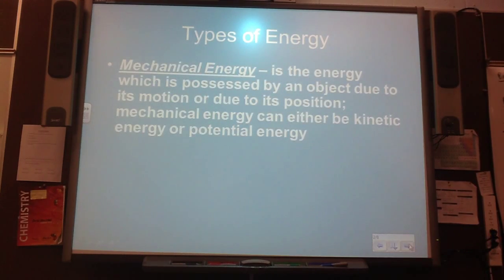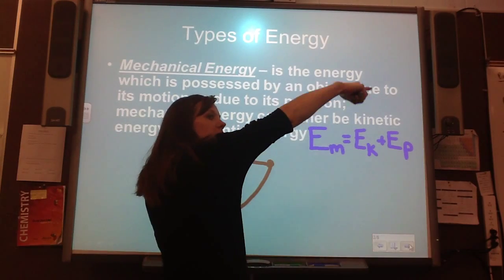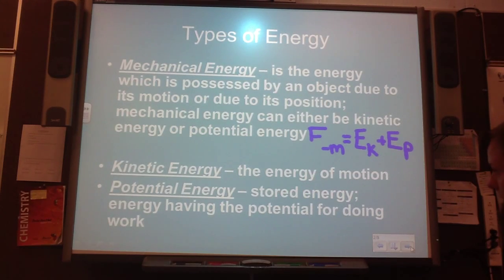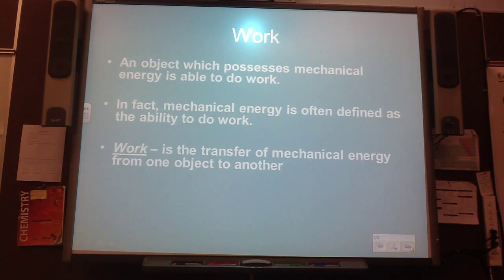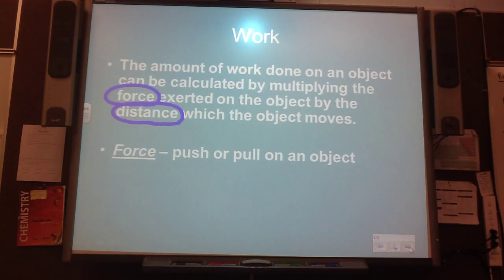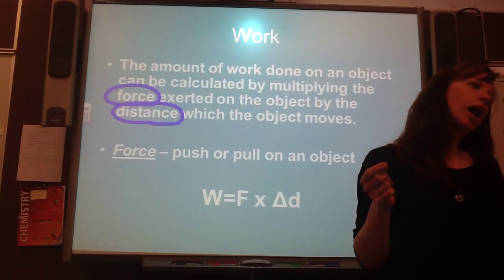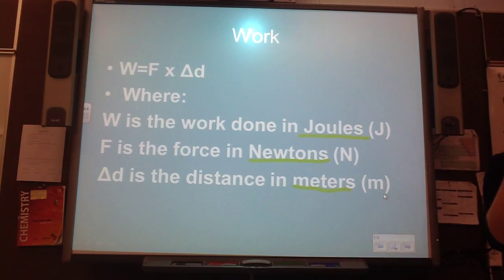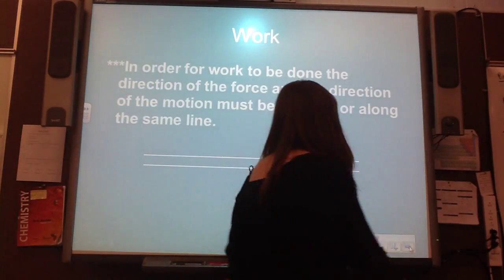Work & Energy 2